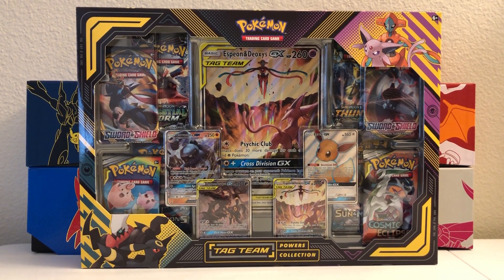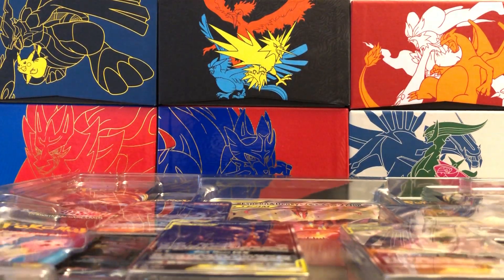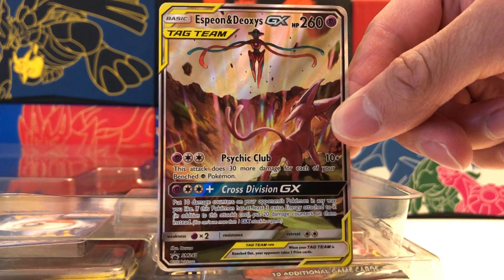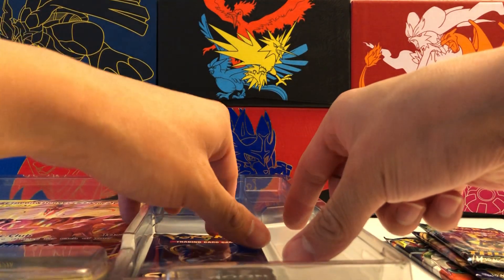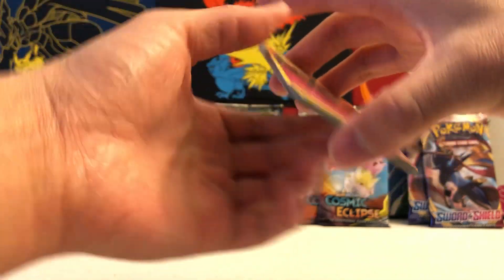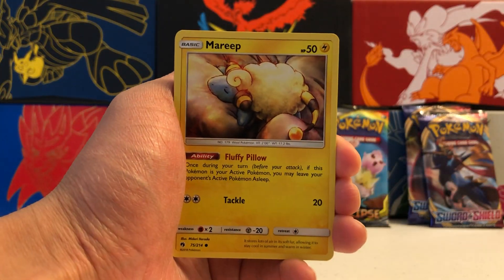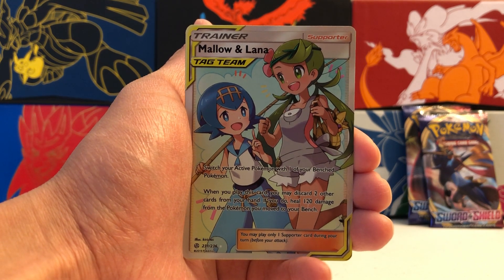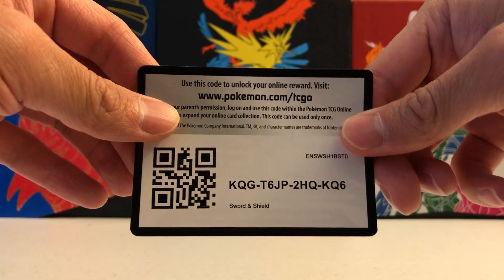*NEW TAG TEAM POWERS COLLECTION BOX! AWESOME PULLS* (Espeon & Deoxys Variant)